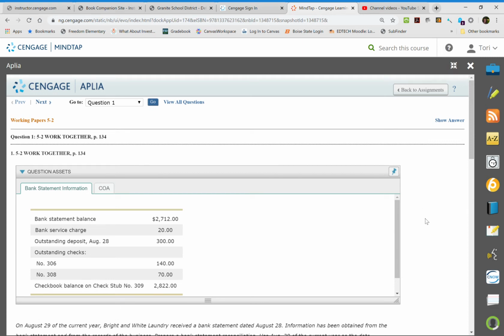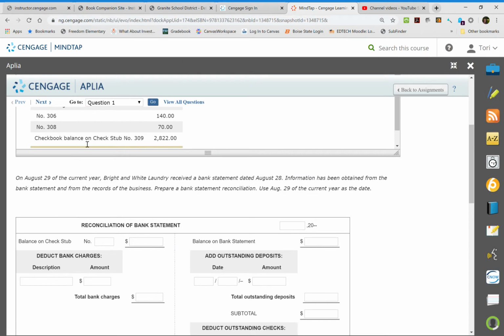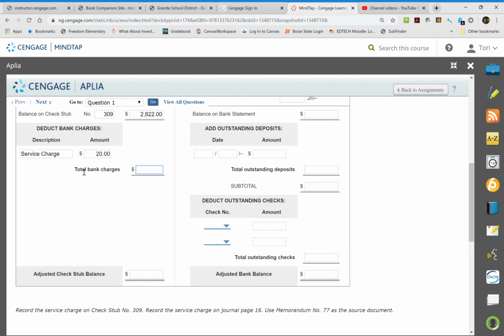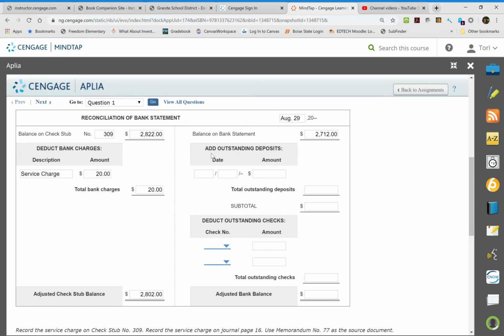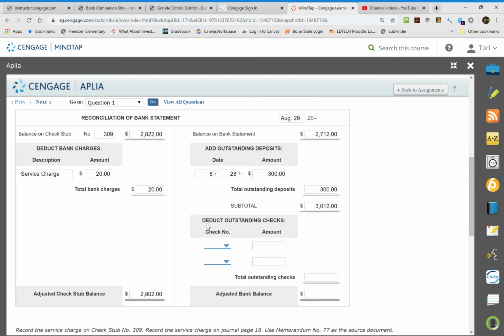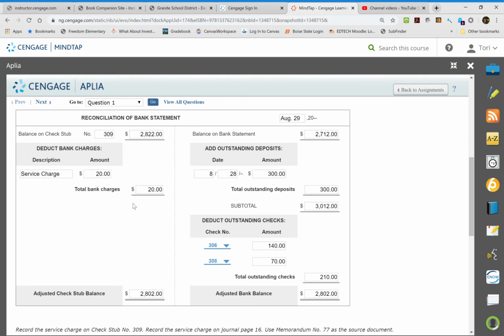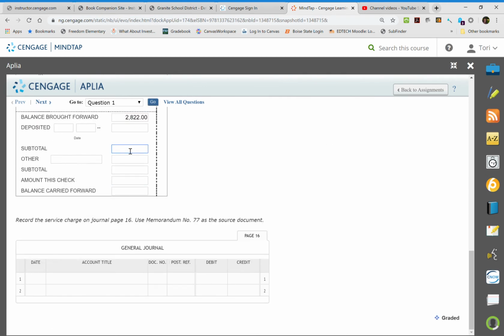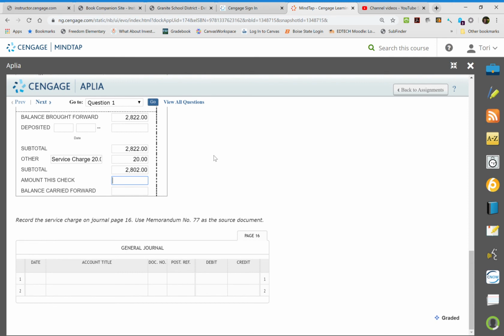5 2 WTG aplia accounting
5. 2 Work together Accounting